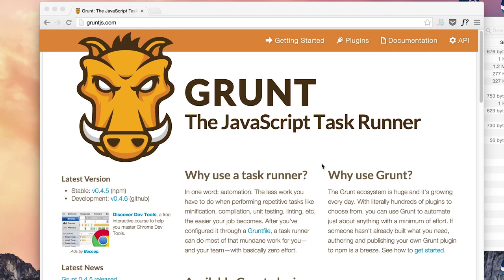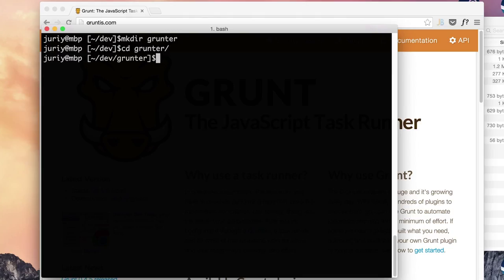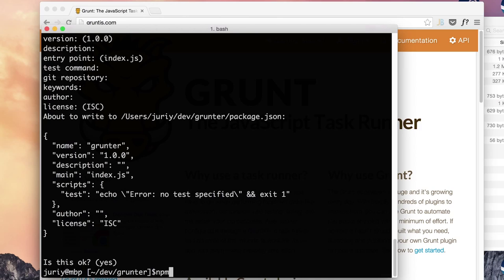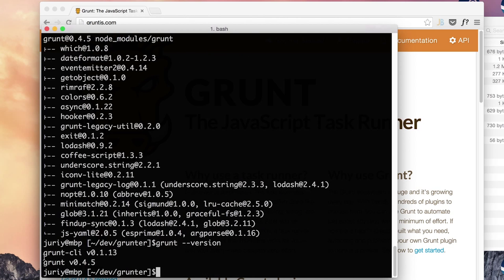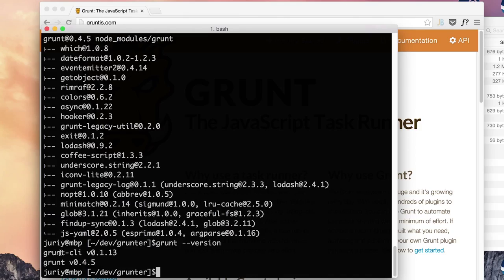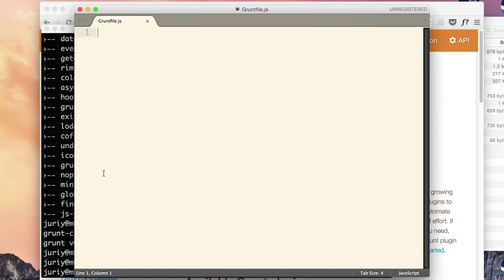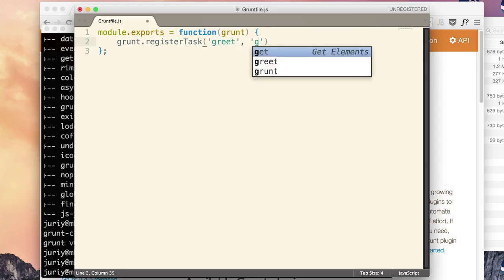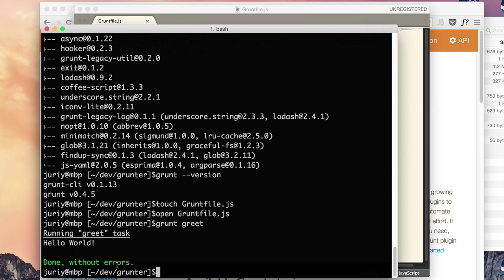Grunt. Lesson 1: Setting up Grunt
This video shows how to install GruntJS, a build system for Node.js and client-side JavaScript projects.

Summary:
 npm install -g grunt-cli
 npm install --save-dev grunt
create a Gruntfile.js
Add a simple task as shown in video